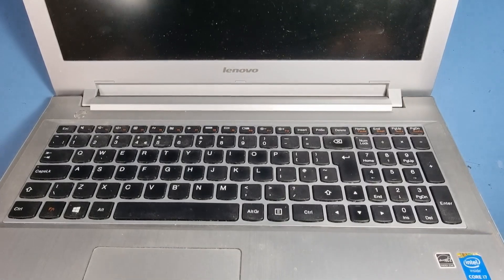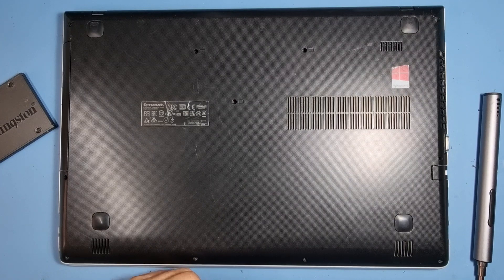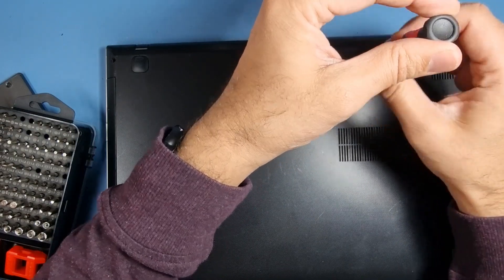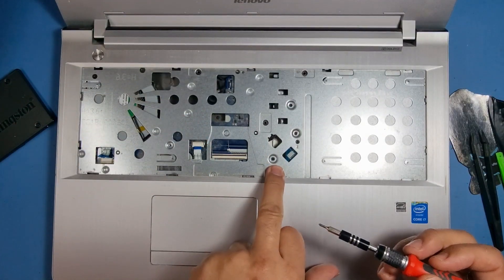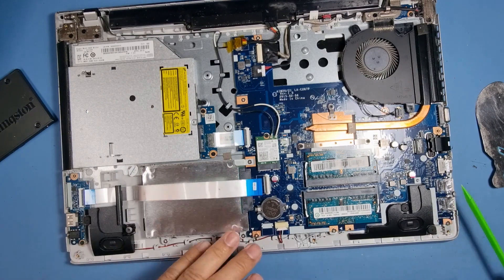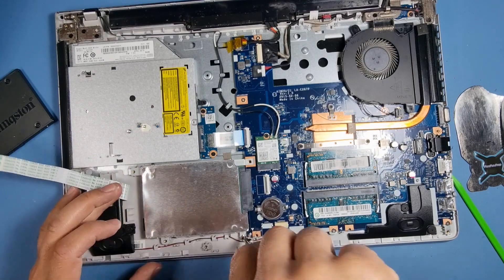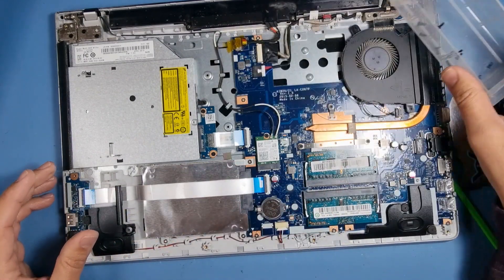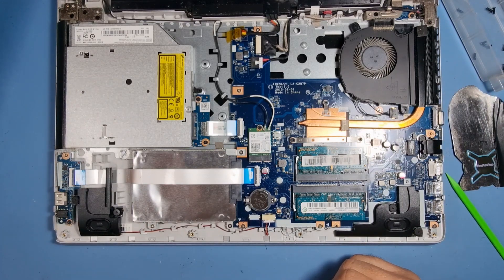Lenovo Z546 Upgrade to SSD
A video showing you how you can upgrade your Lenovo Hard drive to a ssd.

Kingston 480 GB SSD

Laptop Cleaning Kit

Kingston SSD

Digital Microscope

Air Duster

Heat Pad

Solder Station

Solder Pump

opening tool

Electronic Screwdriver

Thermal Paste

Cotton Buds

Macbook tool

Screen Cleaner